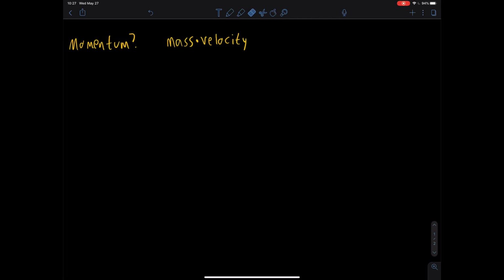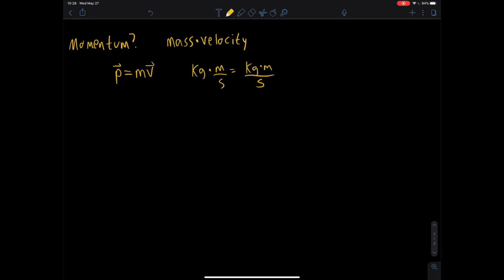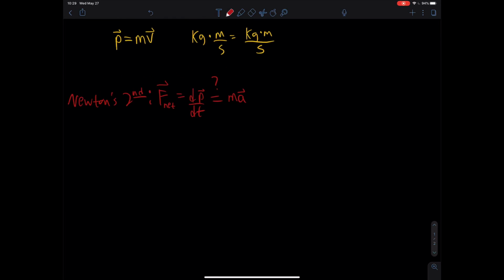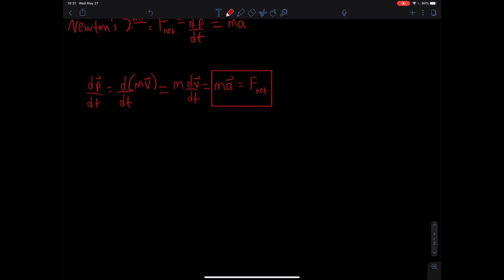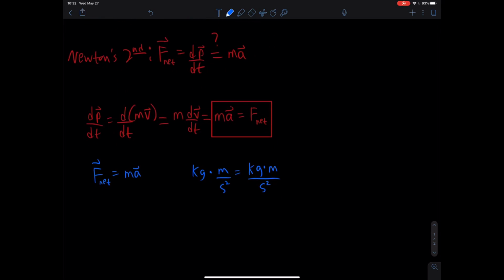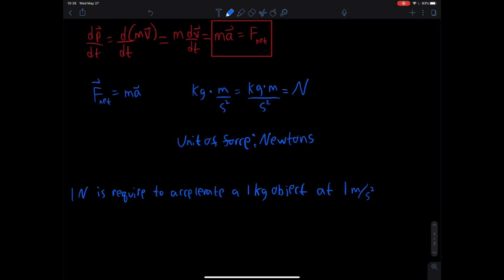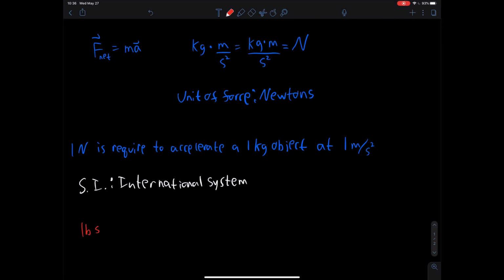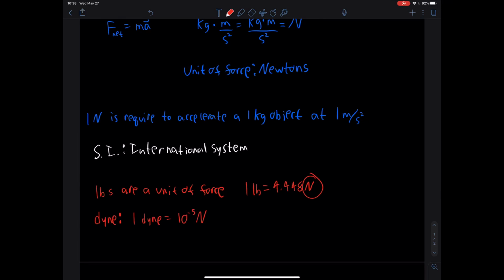Momentum and Newton’s Second Law of Motion